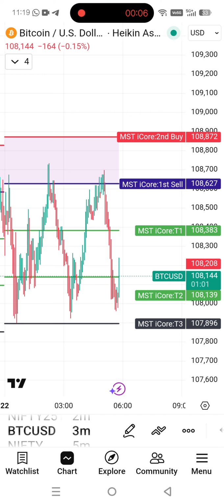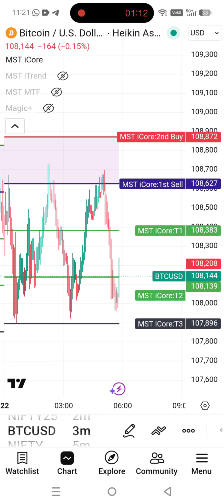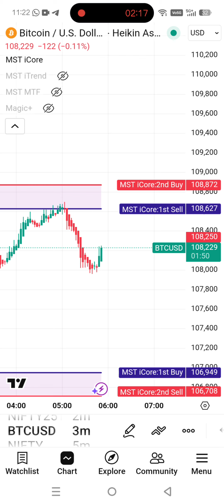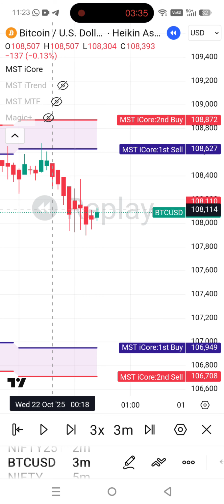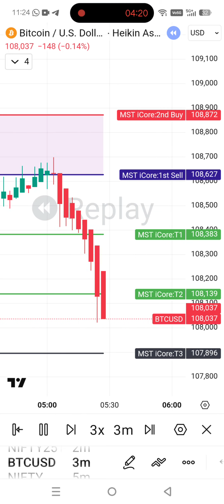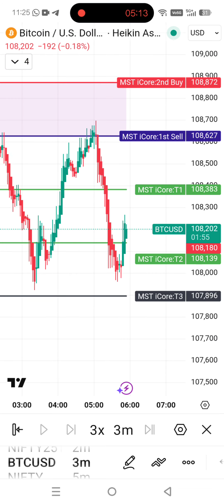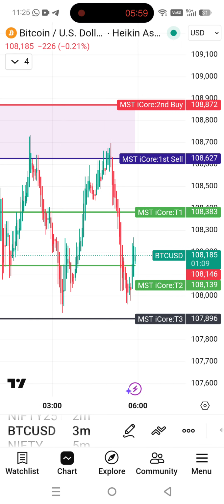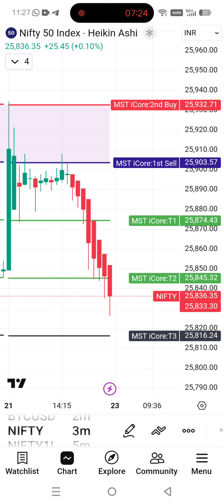and bitcoin trading performance using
Single indicator will bring you consistent success from ALL MARKETS.

How to use this indicator ?

Advantages :

No manual entry

No manual calculation

No monthly payment for data

No confusion after profit

No confusion after loss

Clear trading setup

It will make you disciplined traders.

*Exciting News!*

Lifetime (5 years) plan subscribers get MST iTrend 2.0 as a complimentary bonus!

(Note: Debit card payments not accepted, but Credit Card Based EMI facilities available)

Hurry! Limited opportunity!